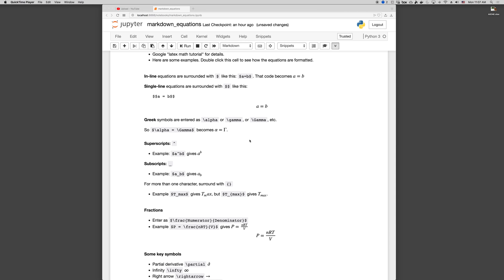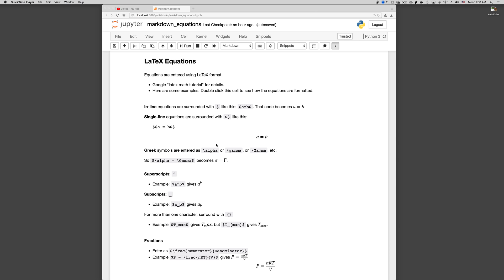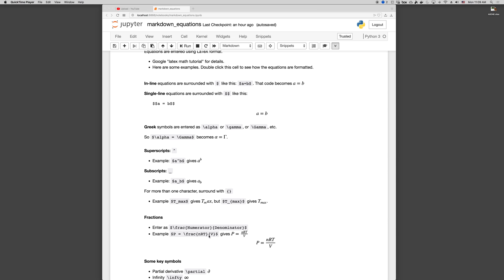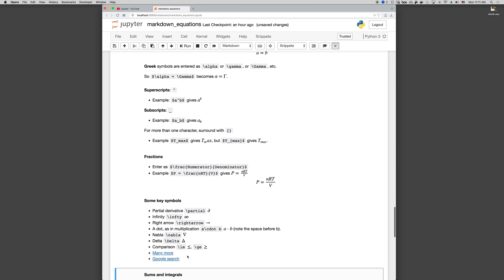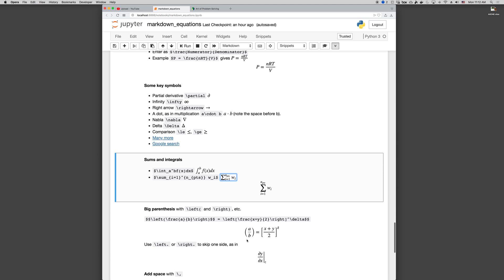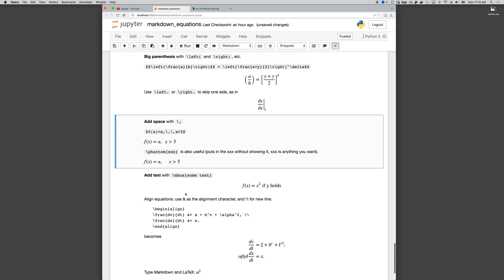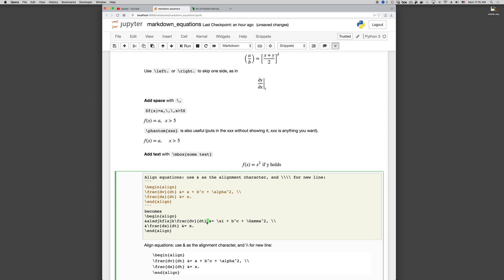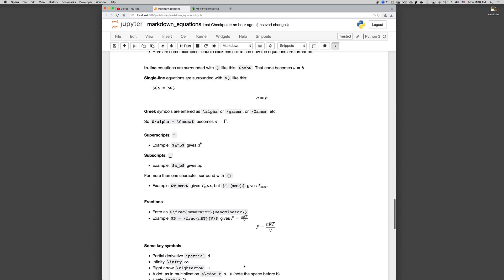Introduction to Latex Equations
A brief introduction to Latex Equations with specific reference to the Jupyter notebook Markdown cell environment.

This video is part of a Chemical Engineering course at BYU on computational tools using Excel and Python.